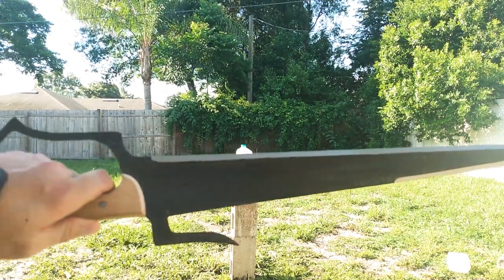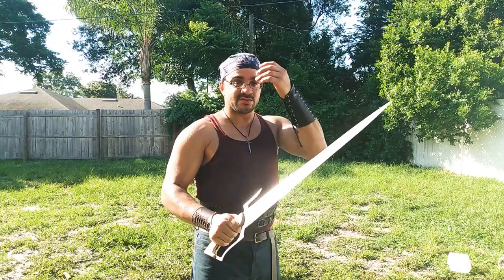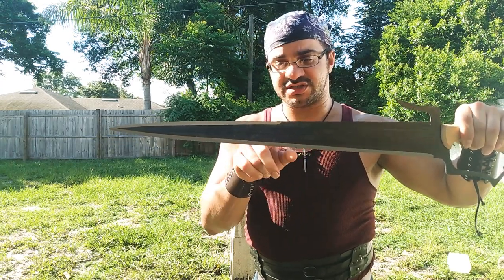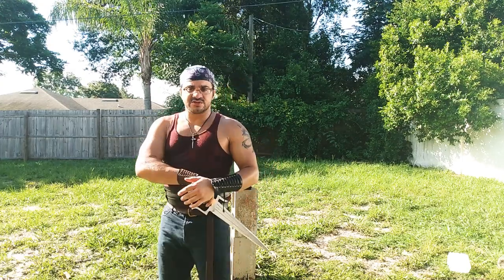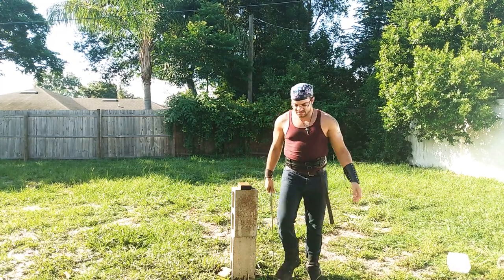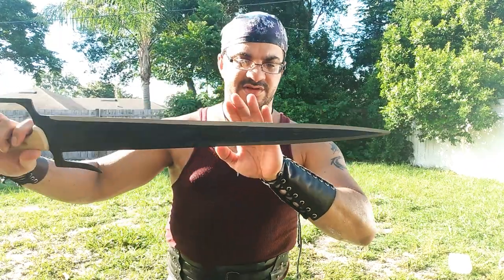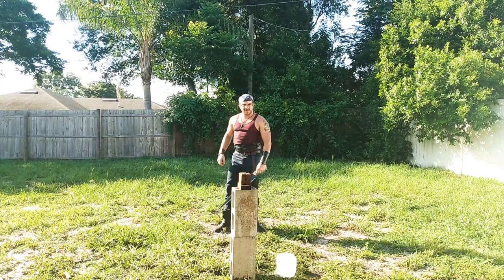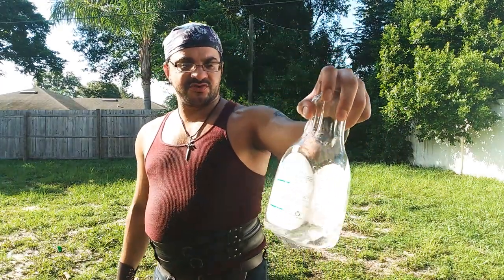Condor Kingfisher sword machete cut/thrust test review